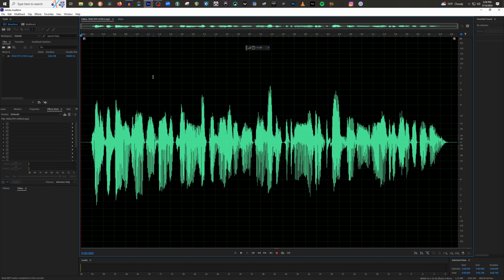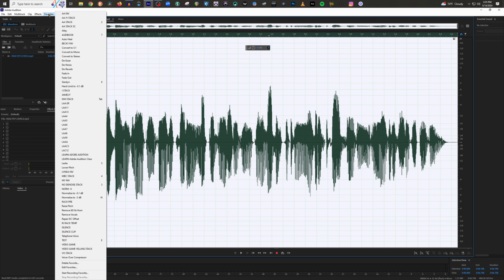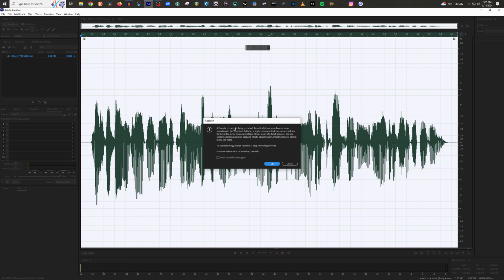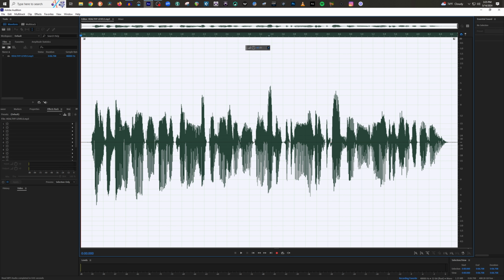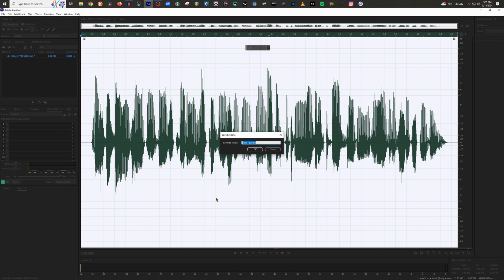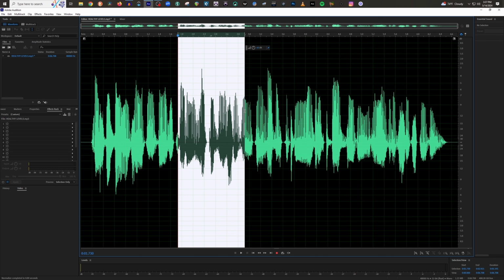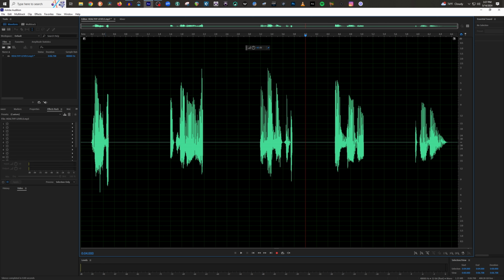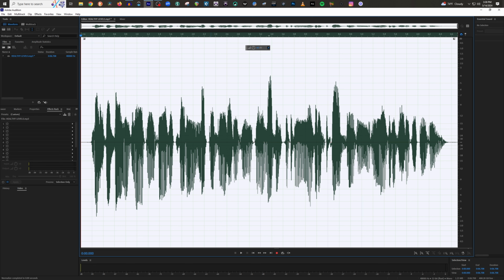Adobe Audition Effects Stack | Automation | Shortcuts